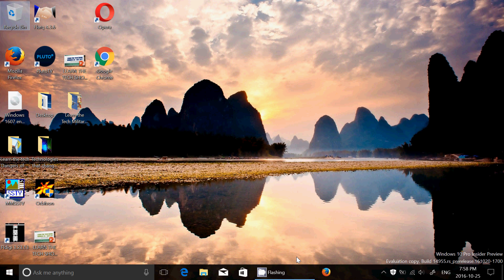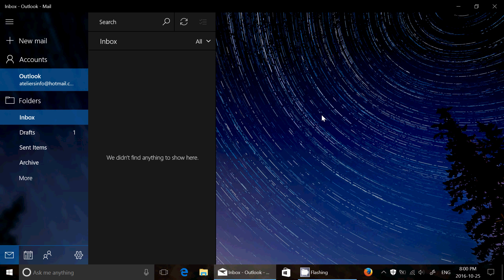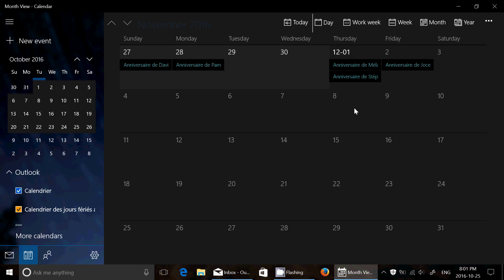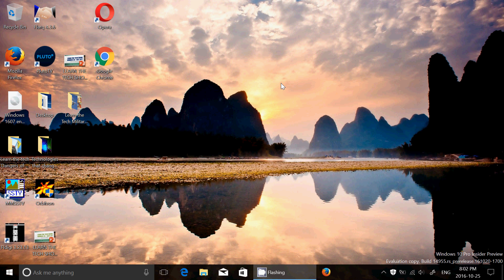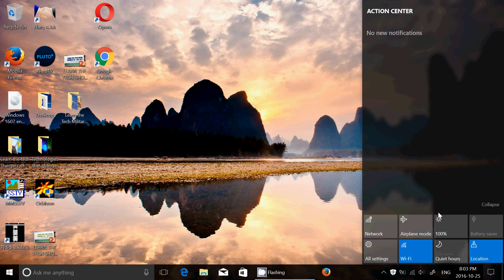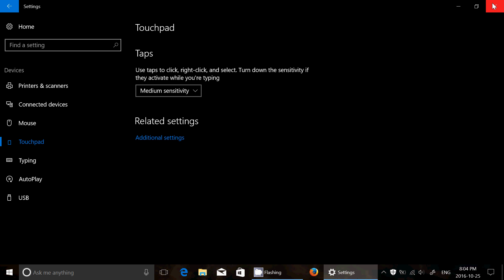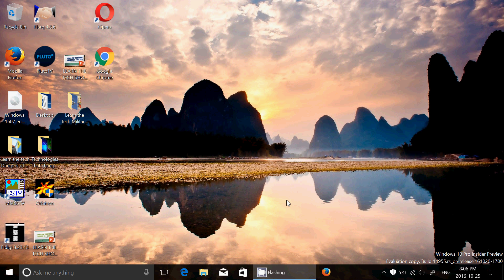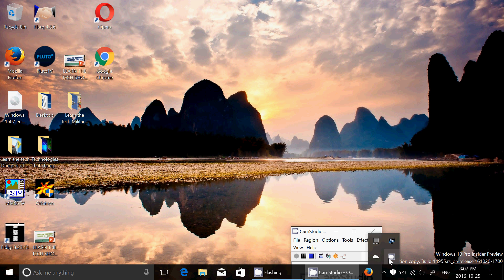Quick look at Windows 10 Build 14955 October 25th 2016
quick look at the latest build of Windows 10